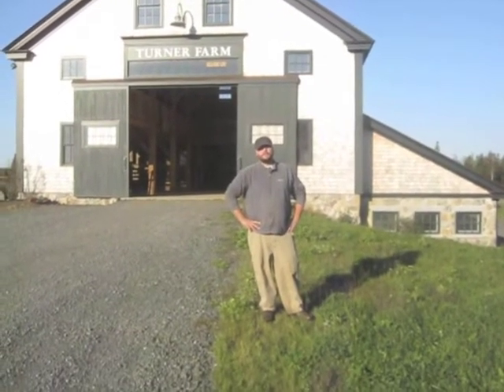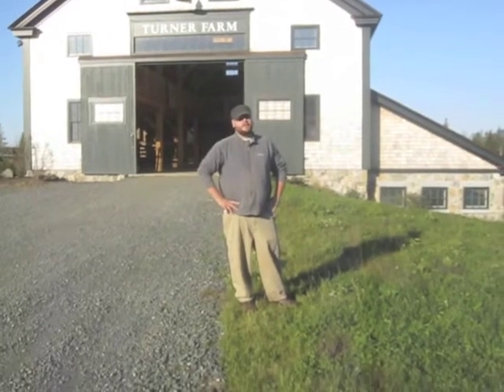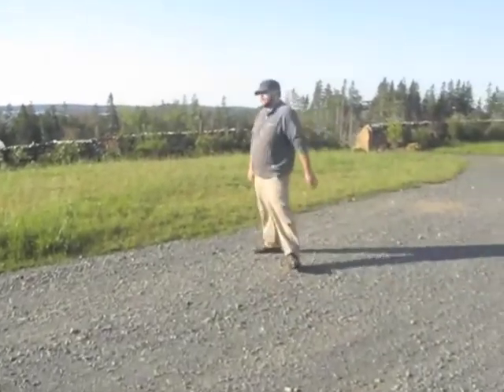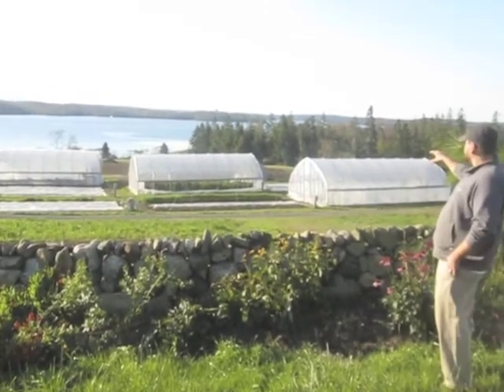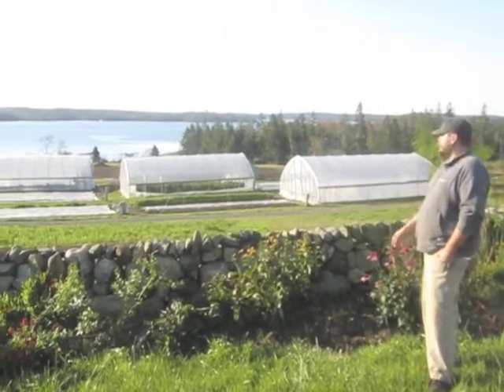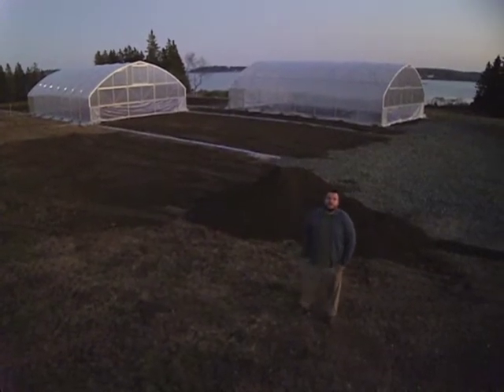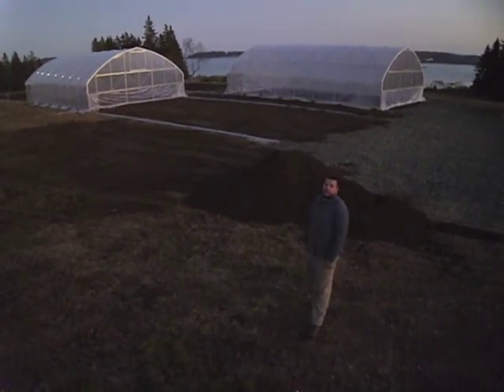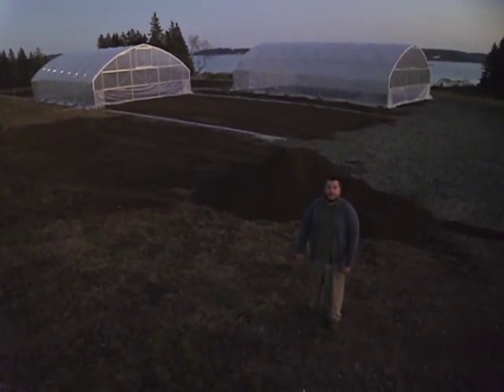FST - Video - Buildings on Turner Farm in Maine 10-Oct-2011.m4v